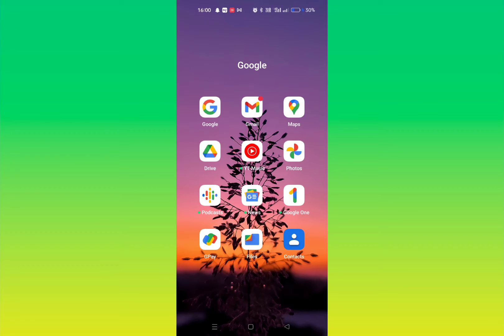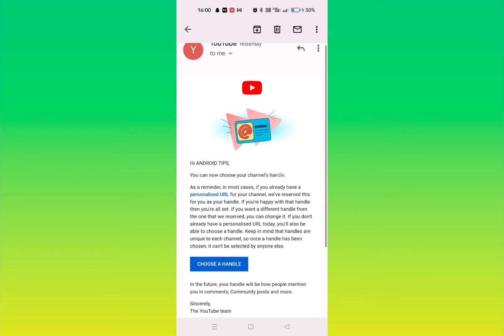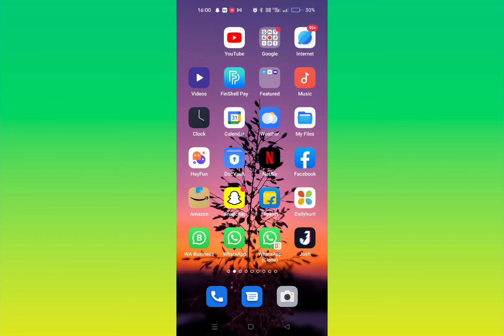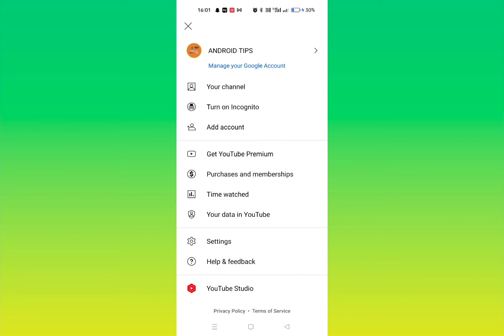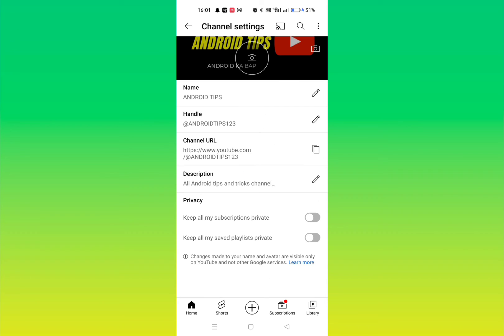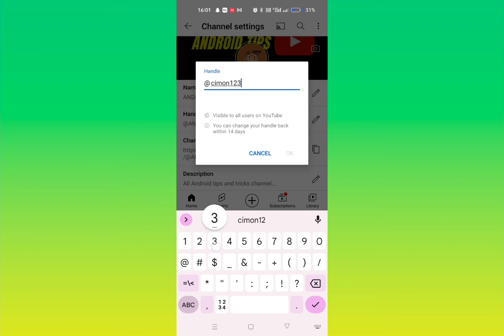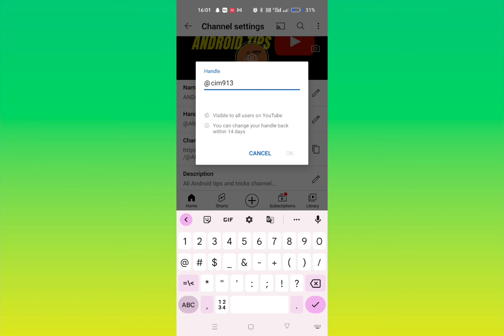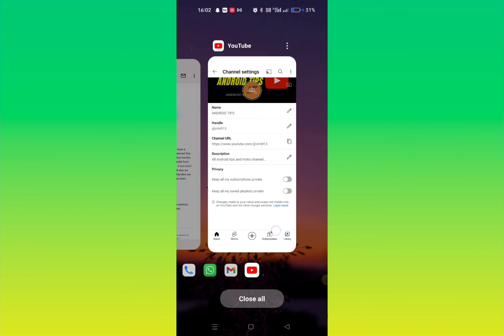How To Choose A Handle On YouTube || Best YouTube Update 2022